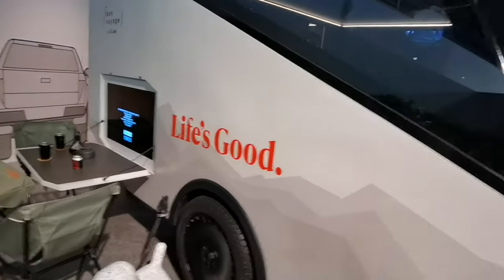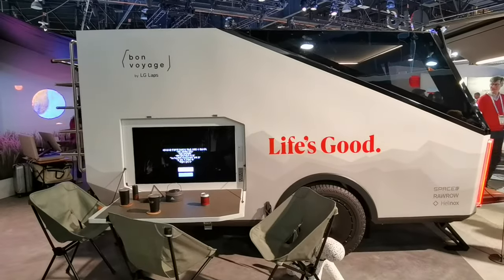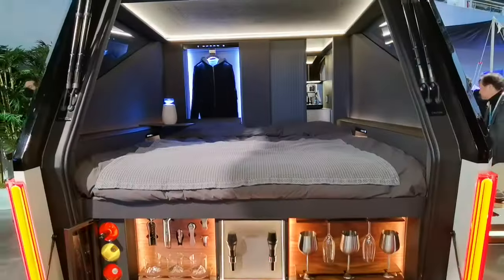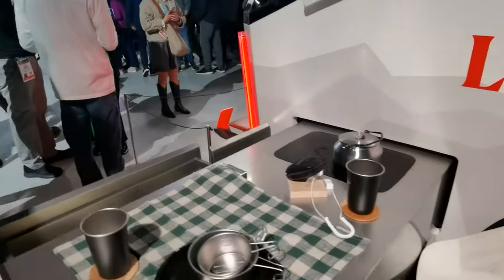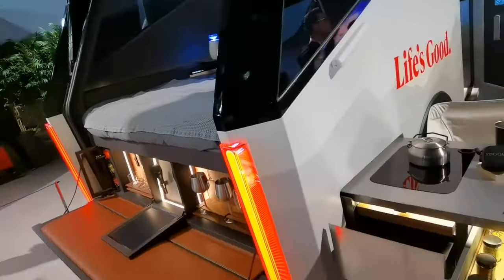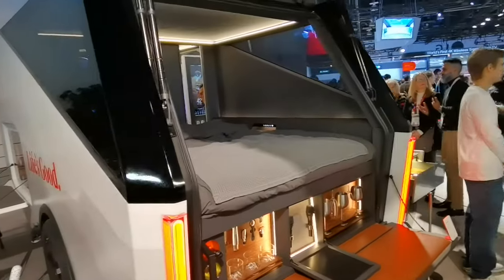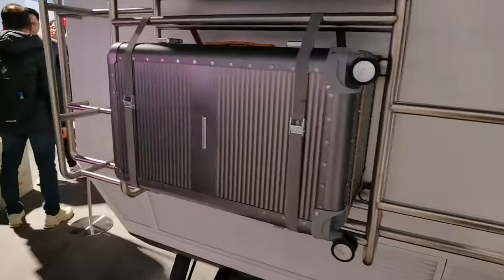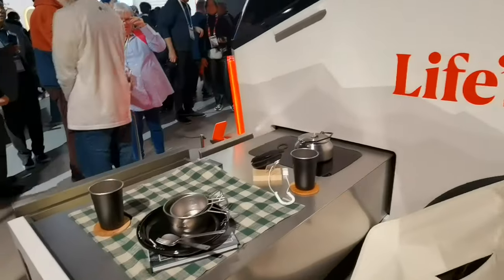LG Shows Off High-tech Concept Camper Bon Voyage at CES 2024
Find out more about CES and what new tech to expect in 2024 on Best Buy Canada's blog